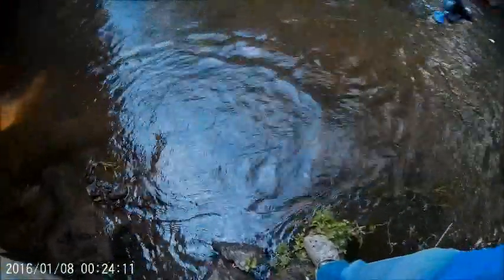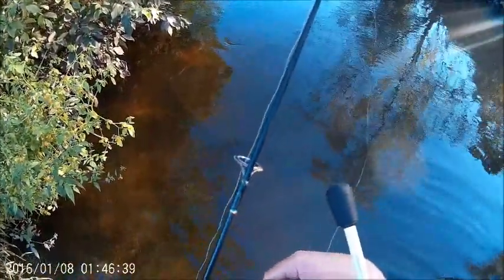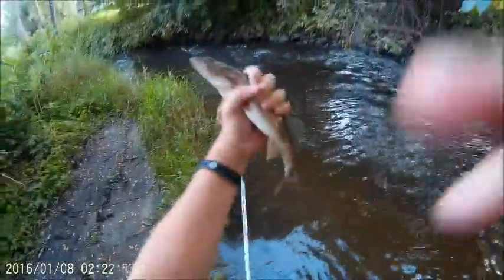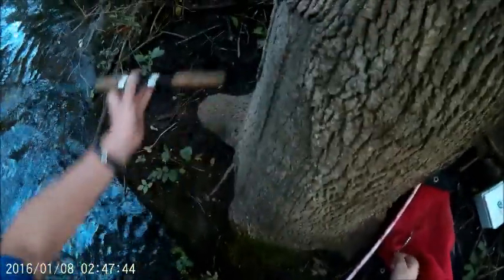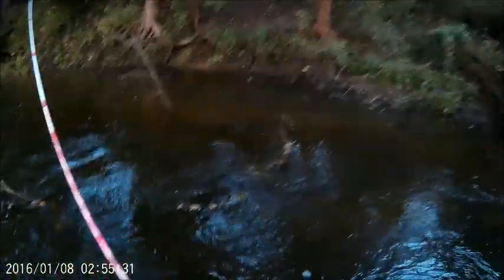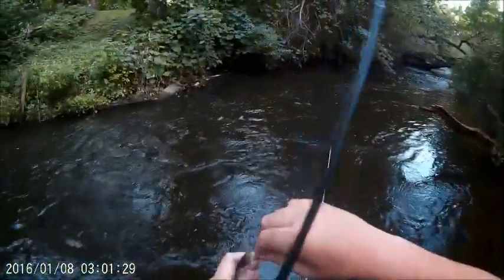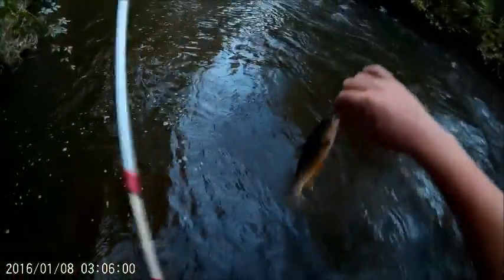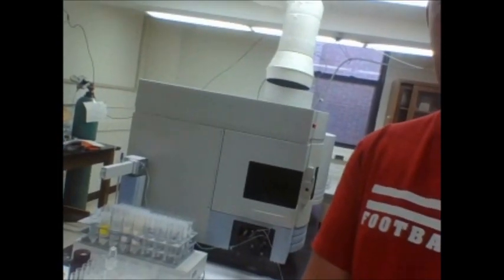Surprise Catch While Trout Fishing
Trout fishing with spinners, a rapala and worms